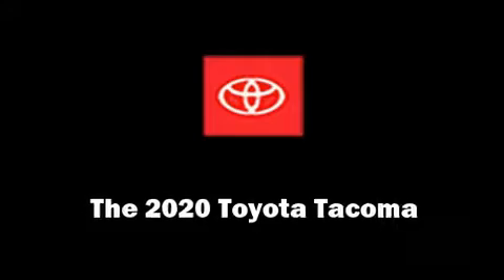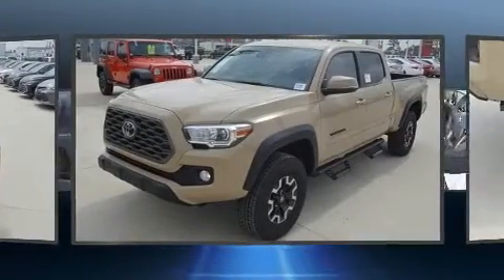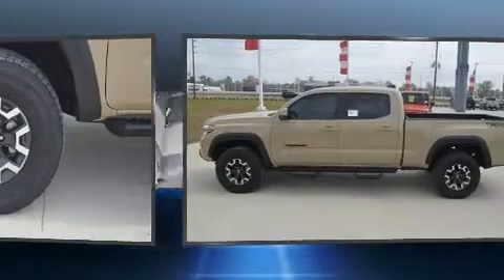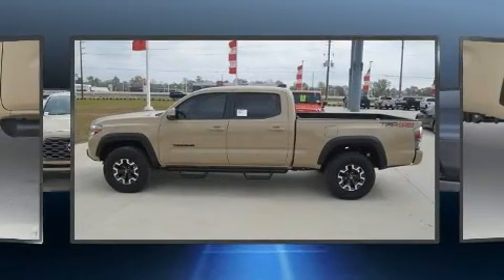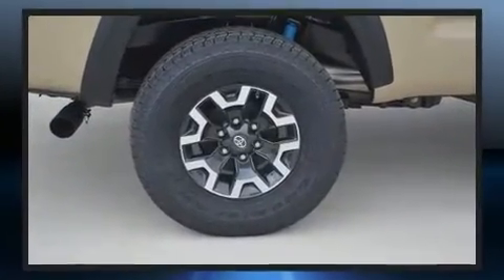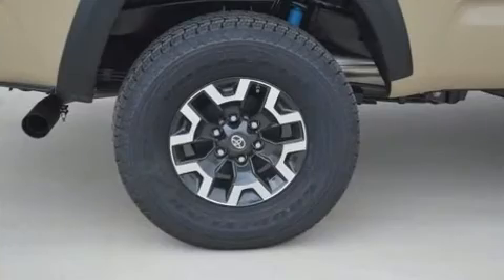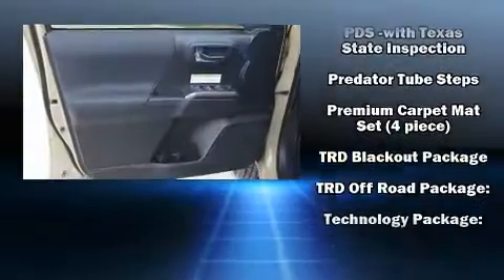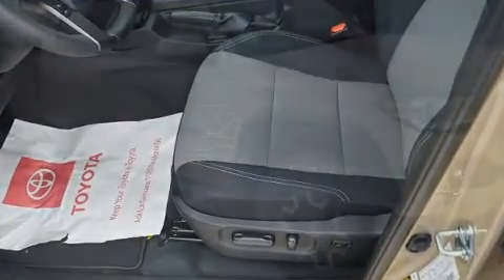2020 Toyota Tacoma TRD Off Road V6 in Conroe, TX 77304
The 2020 Toyota Tacoma. This 4 door, 5 passenger truck stands out among competitors in its class! It features an automatic transmission, 4-wheel drive, and a 3.5 liter 6 cylinder engine. It's equipped with tons of terrific amenities, but it won't break your budget. Such as remote keyless entry, a trip computer, a rear step bumper, front fog lights, skid plates, lane departure warning, a trailer hitch, and more. Toyota ensures the safety and security of its passengers with equipment such as: head curtain airbags, front side impact airbags, traction control, brake assist, anti-whiplash front head restraints, ignition disabling, an emergency communication system, and ABS brakes. Adaptive cruise control maintains a pre set distance behind the car ahead of you, simplifying highway driving and enhancing safety. We know that you have high expectations, and we enjoy the challenge of meeting and exceeding them! Please don't hesitate to give us a call.